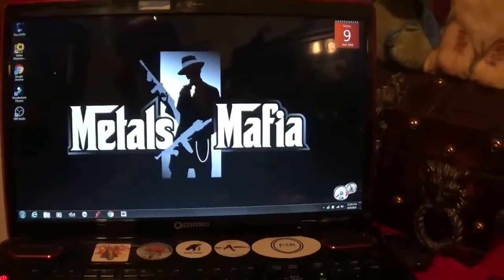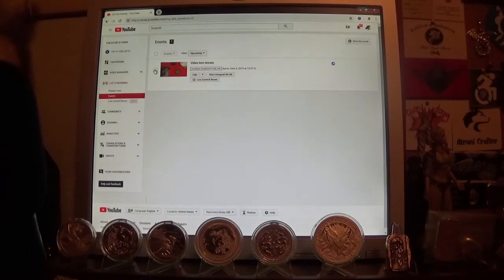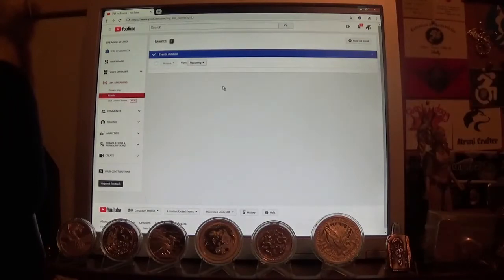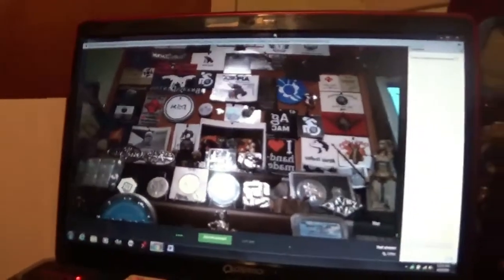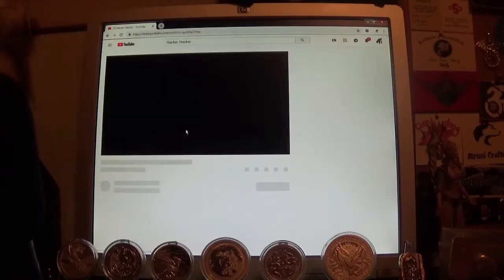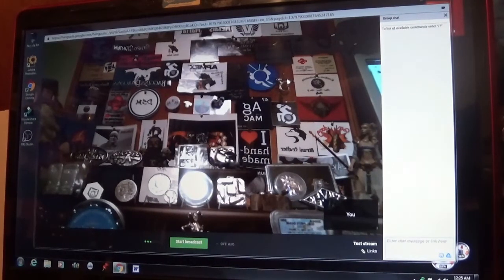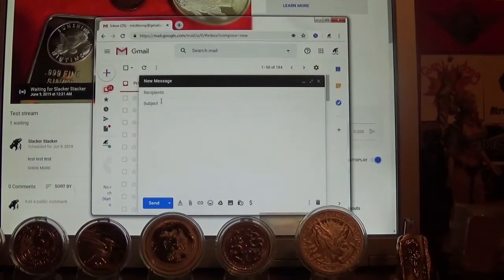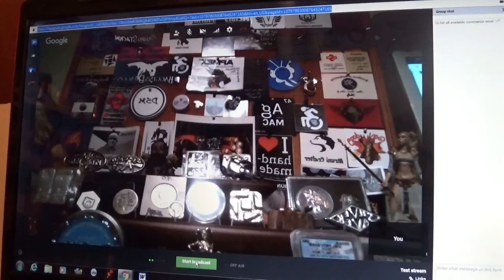How to Live Stream Using Google Hangouts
Having trouble starting a Live Stream? Is Google Hangouts hard to navigate? Unable to invite guests to your stream? Well, in this video I show you the in's and out's of how to start, run, and invite guests to you next big event!!

I know it is a long video, but there was a lot to cover. I only hope this video will help you in your future endeavors and expand your channel. If I did miss anything, or you have any questions, please feel free to post your thought in the comments. I will do a follow up video should this occur.

Thank you for you time and patience.

This video was produced and edited by software from FILMORA.